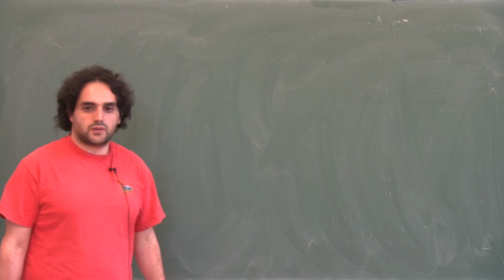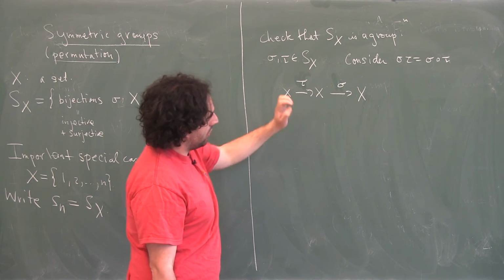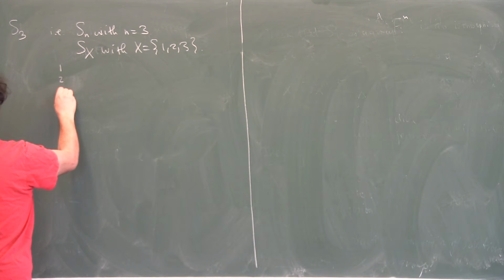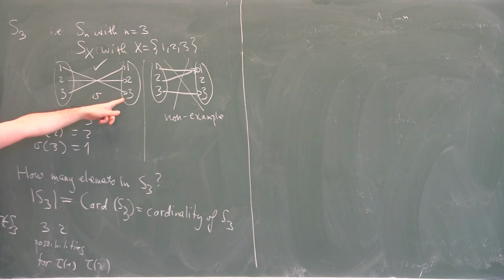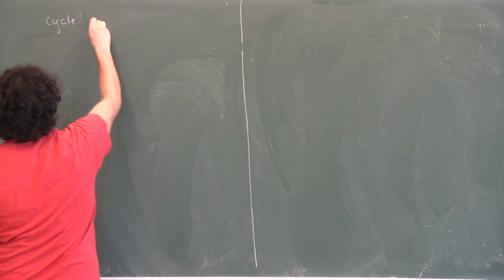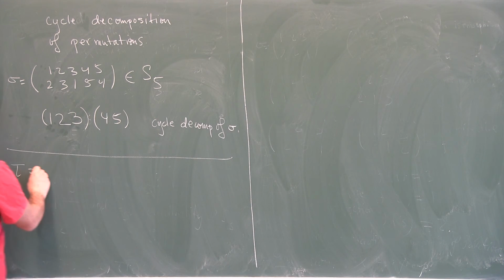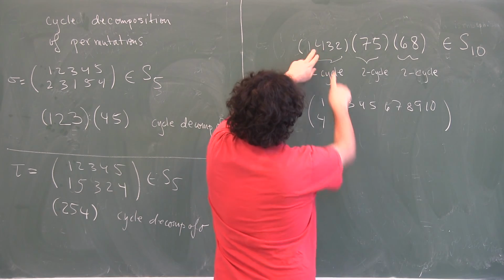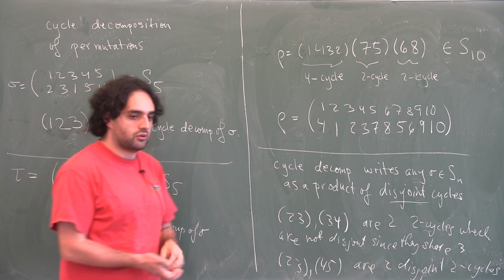Symmetric group - Wushi Goldring